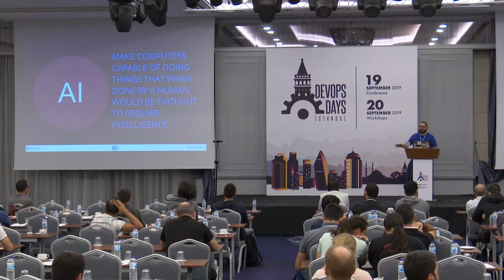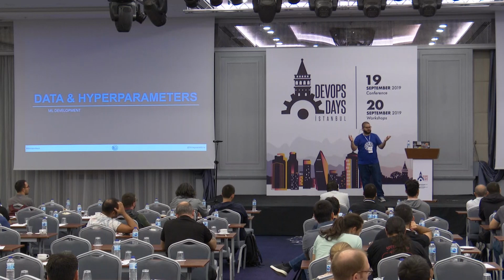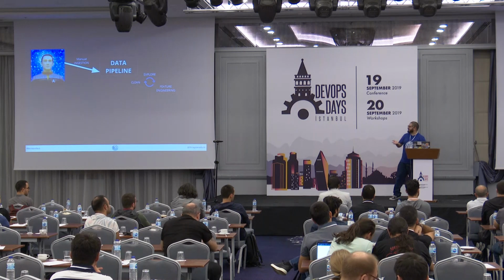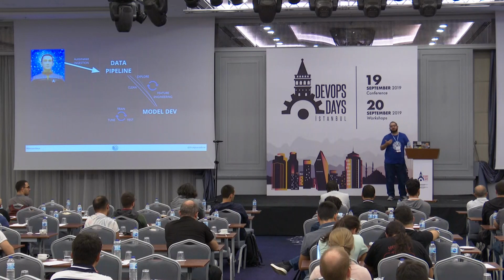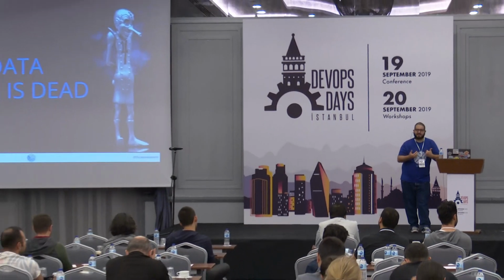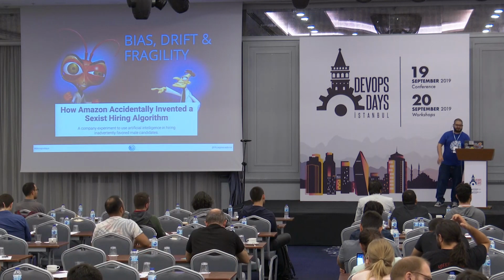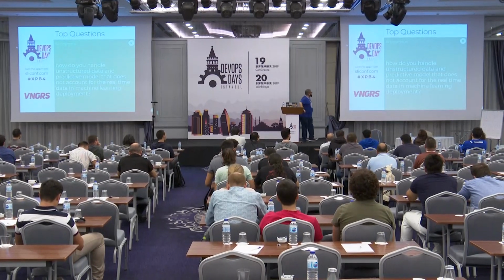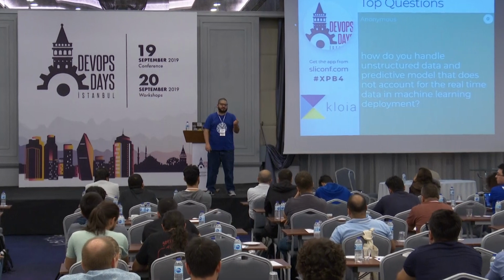DevOpsDays Istanbul 2019 - Thiago De FARIA - AI with a DevOps mindset - experimentation, sharing ..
AI with a DevOps mindset - experimentation, sharing and easy ML deployment by Thiago De FARIA

Thiago is Head of Solutions Engineering at LINKIT